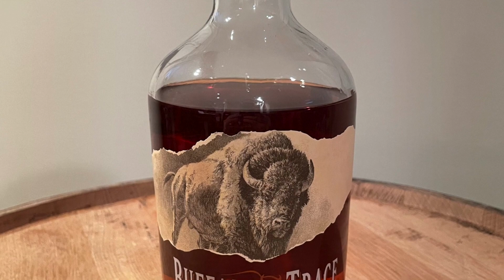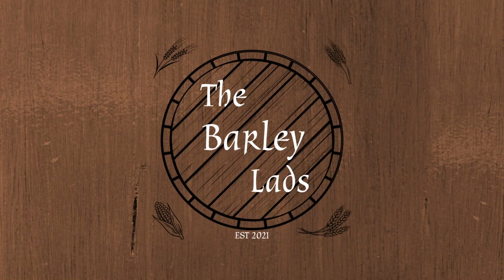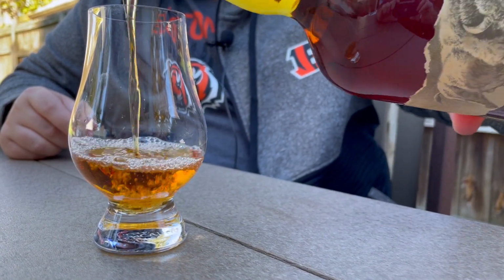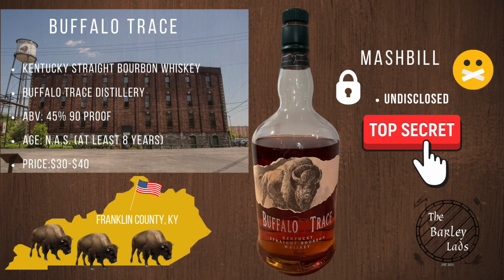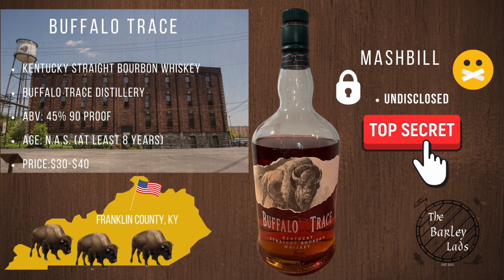Buffalo Trace | 5 Minute Whiskey Reviews #46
We've got some classic bourbon for you! Buffalo Trace comes from Kentucky and has classic bourbon flavors. The flagship bourbon from the makers of Pappy, Blantons and EH Taylor among others. Please let us know what you think and if you have any suggestions or recommendations about the channel or any bottles that you love. We would love to hear from you!

Five minute review of Buffalo Trace Bourbon, a Kentucky Straight Bourbon Whiskey from the Buffalo Trace Distillery, Frankfort, Kentucky.  General info about the product and distillery as well as a quick tasting. Cheers!